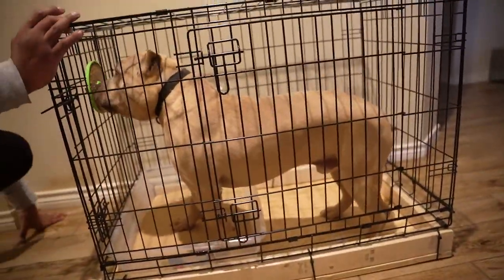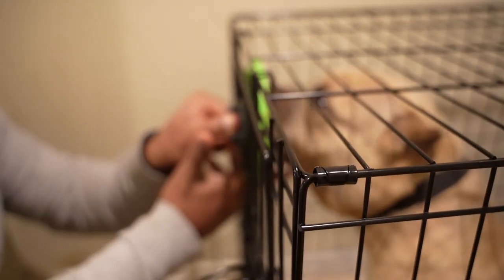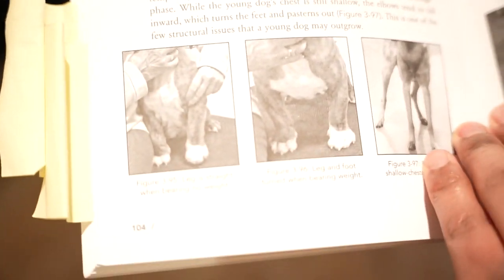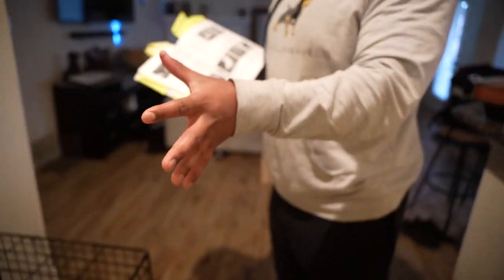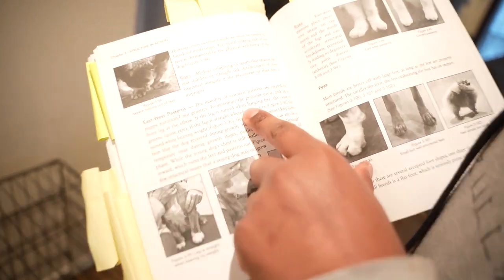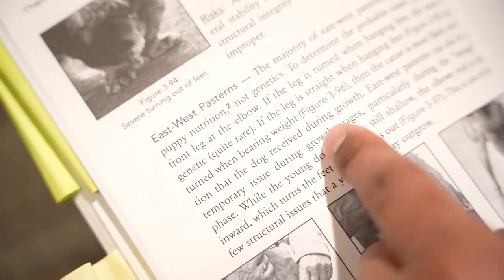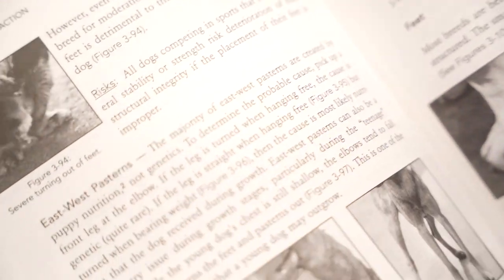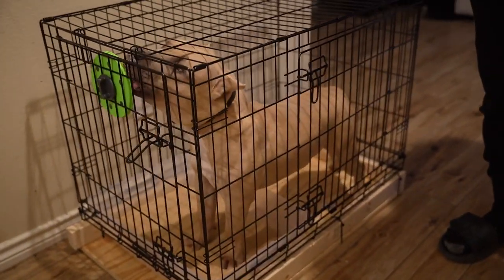How to Correct/Prevent Easty/Westy Paws in Puppies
In this video we're testing a theory with a new way to feed Bam Bam to work on preventing Easty Westy feet from happening. Apparently this is something that's common in the American Bully amongst other breeds. Some say it's genetic and some say it's the nutrition. but which is it??? In this video learn what "Easty/Westy" is and some ways you can correct/prevent it from happening.